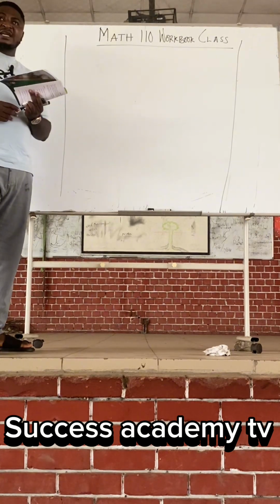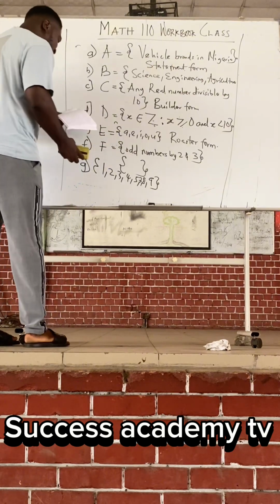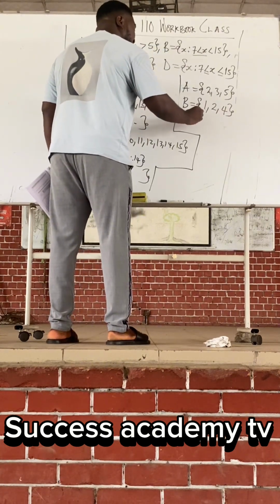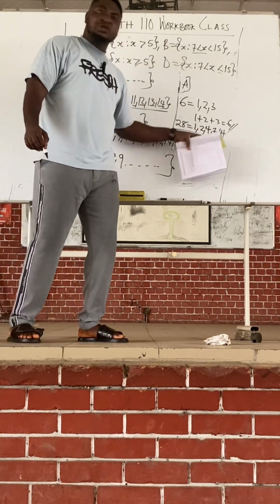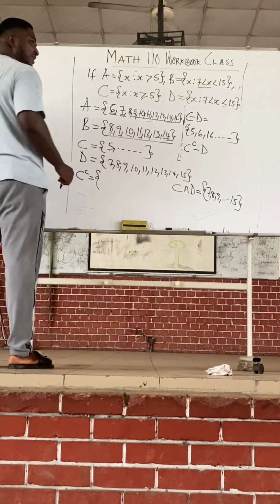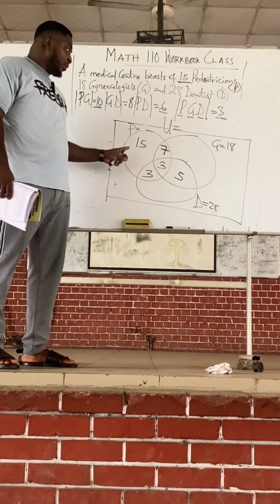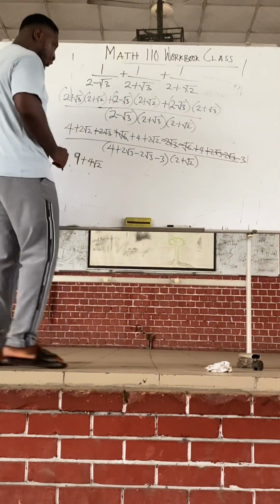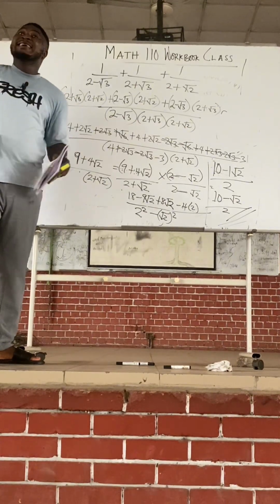MATH 110 workbook solutions part 1